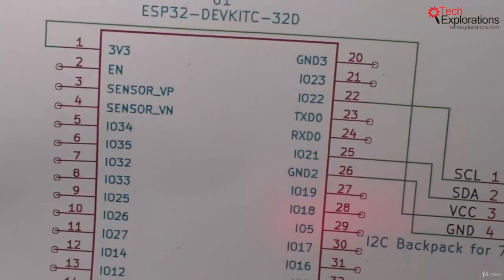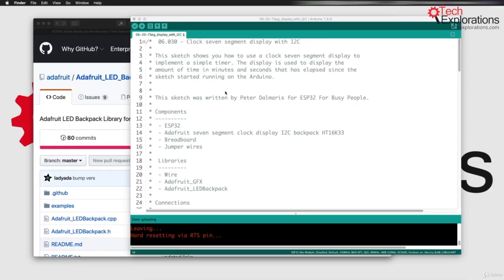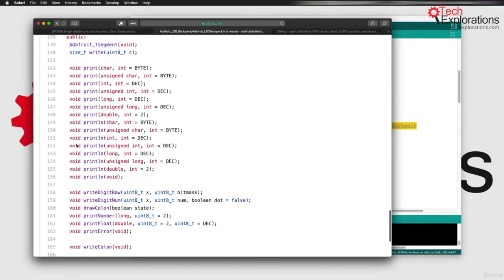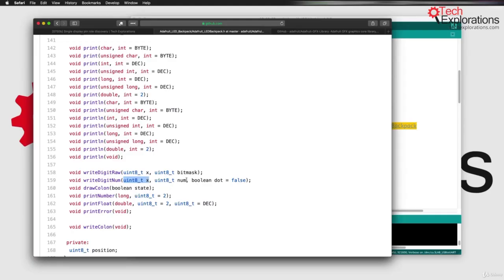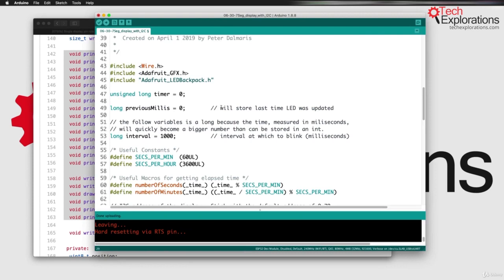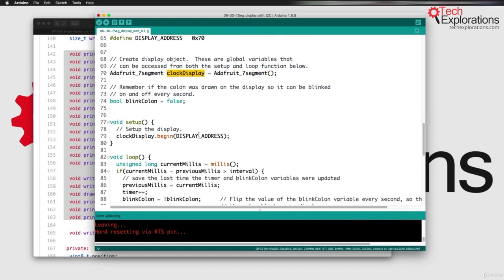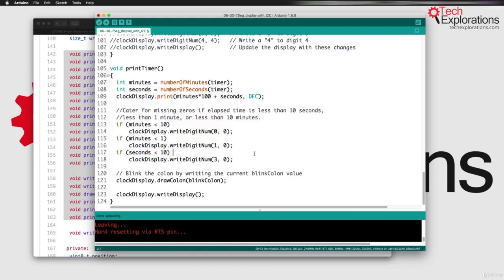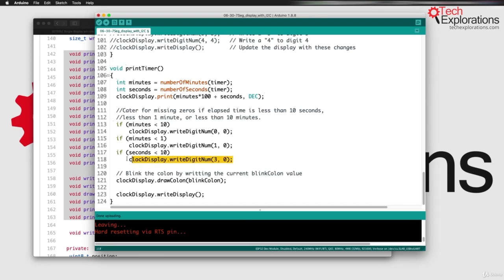4 06 30 Seven segment clock display with I2C